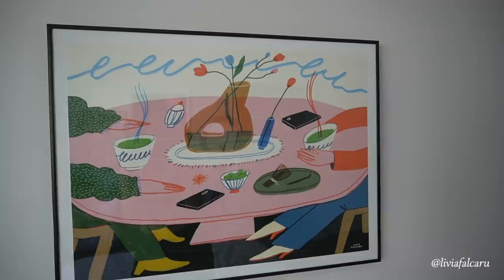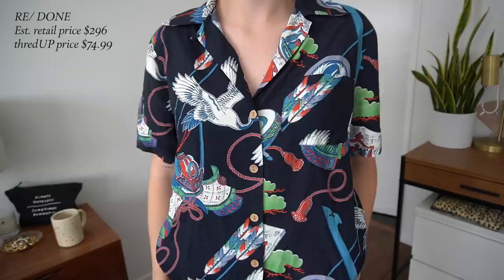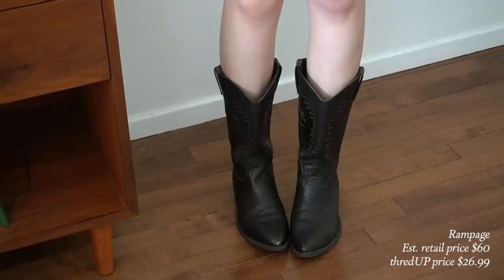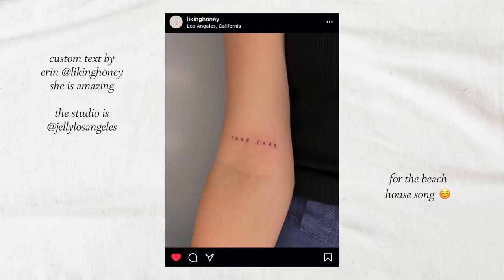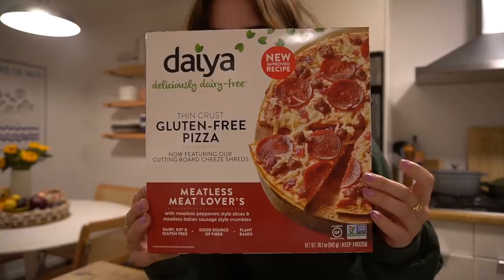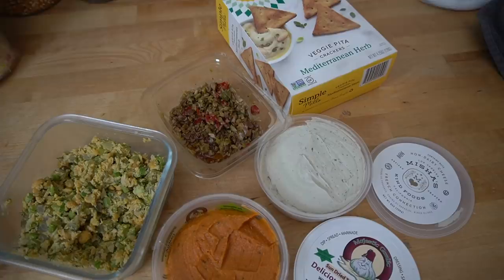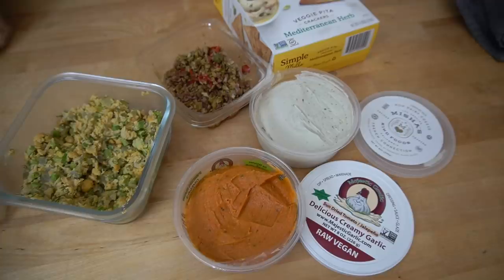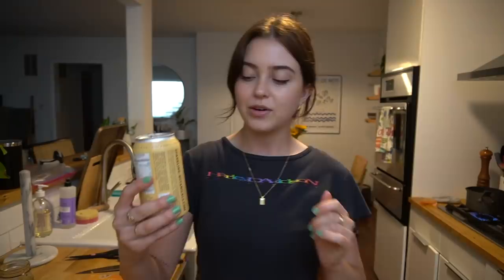vlog! park hangs, organizing my kitchen, and a thrift haul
Tape Label maker